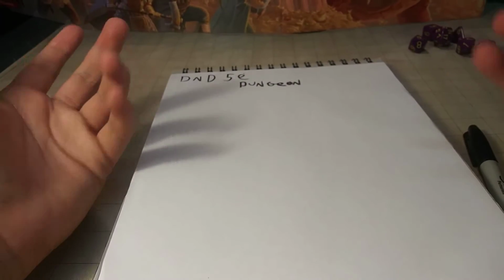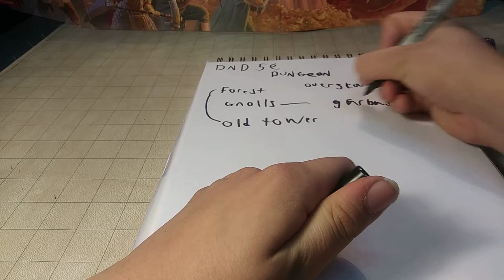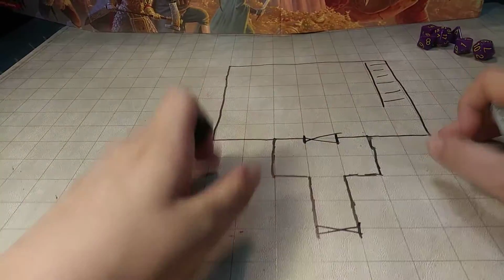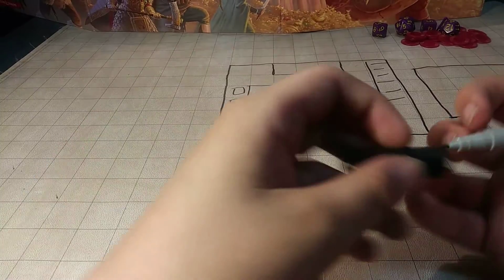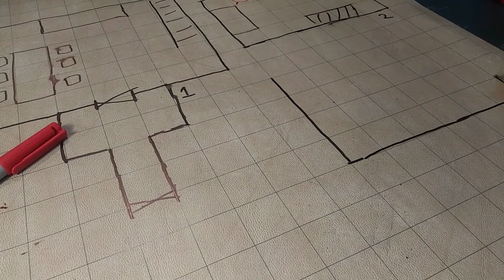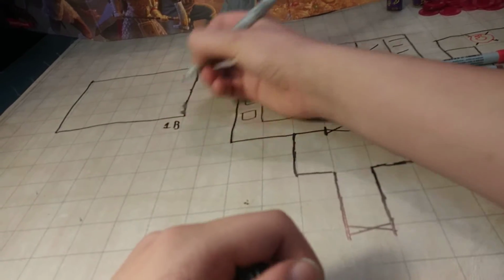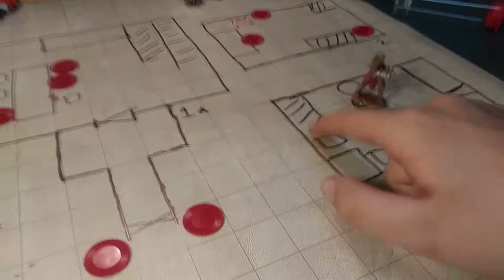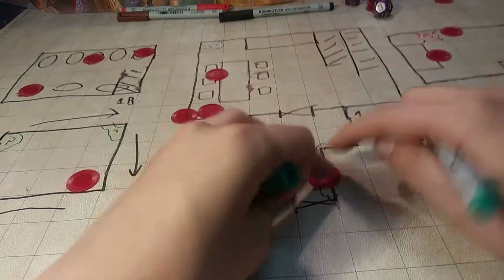Creating a Dungeon (Old forest keep)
today we are creating a dungeon in the forest, inhabited by gnolls